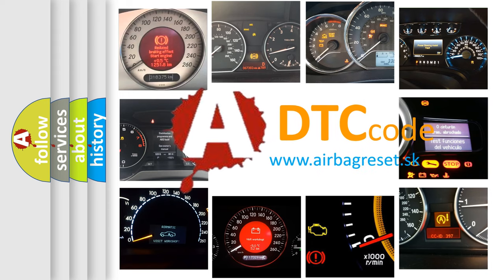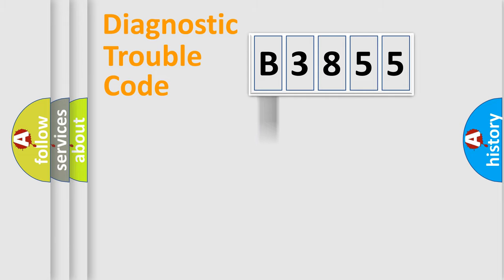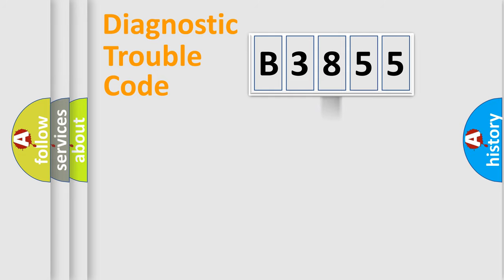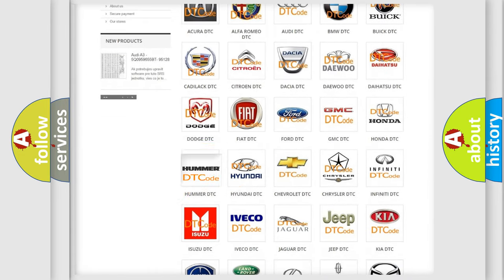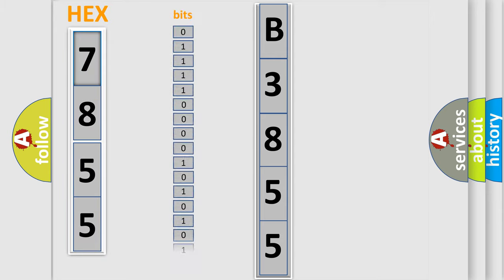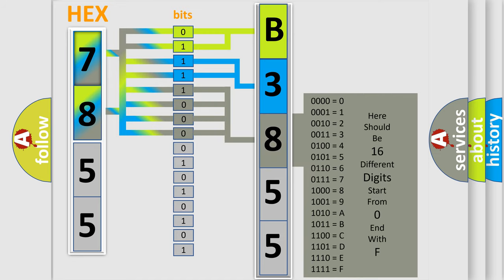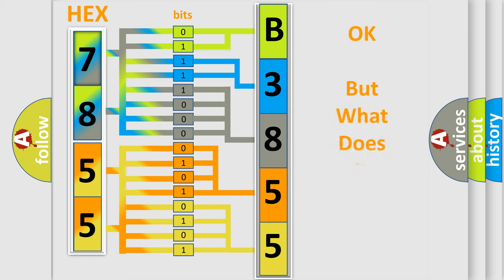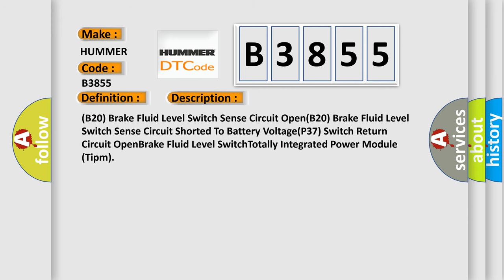DTC Hummer B3855 Short Explanation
Contents:
0:21 Basic DTC analysis according to OBD2 protocol standard.
1:48 Insight into programming
2:58 A diagnostically understandable description of the Diagnostic Trouble Code
3:05 Basic error definition

Make:
HUMMER
Code:
B3855
Definition:
Brake Fluid Level Circuit High
Cause:
(B20) Brake Fluid Level Switch Sense Circuit Open(B20) Brake Fluid Level Switch Sense Circuit Shorted To Battery Voltage(P37) Switch Return Circuit OpenBrake Fluid Level SwitchTotally Integrated Power Module (Tipm)